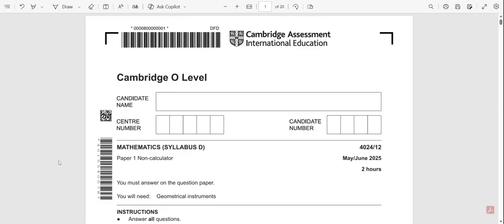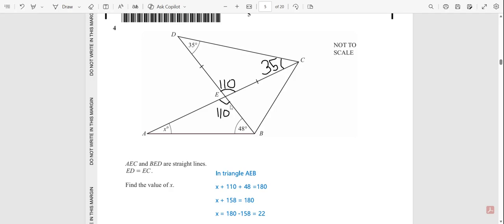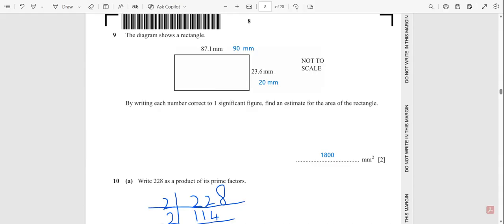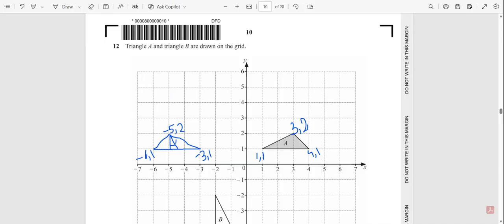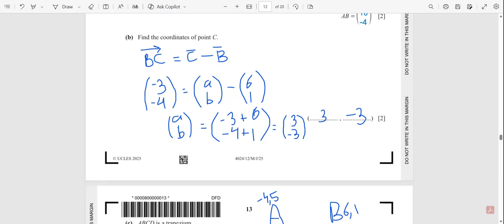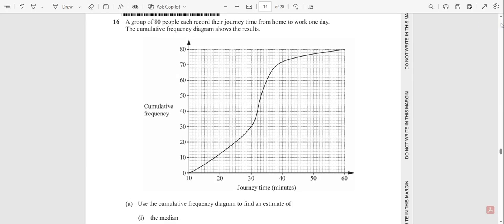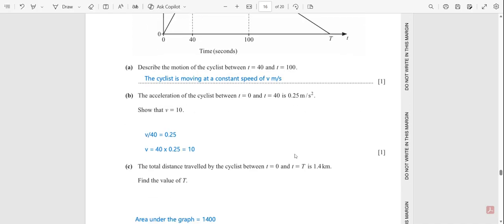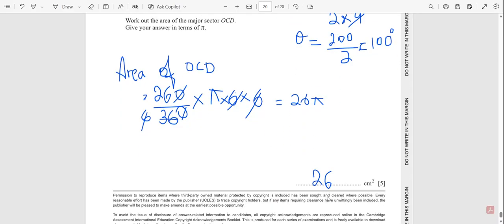O Levels Maths Past Paper 1 May /June 2025